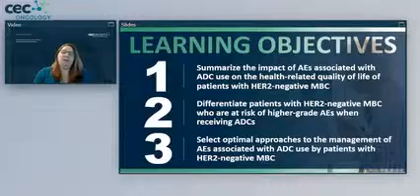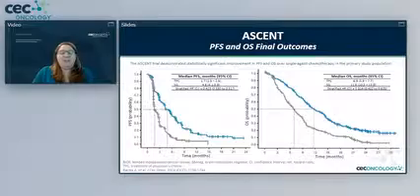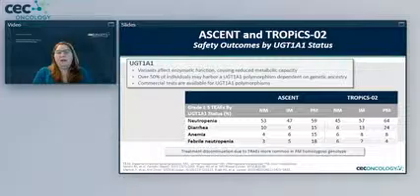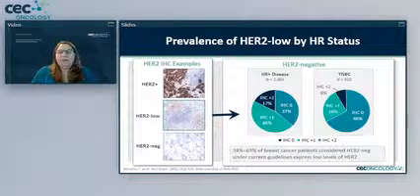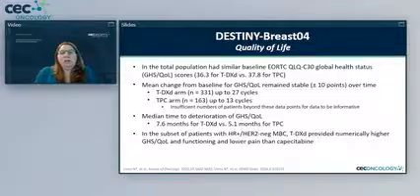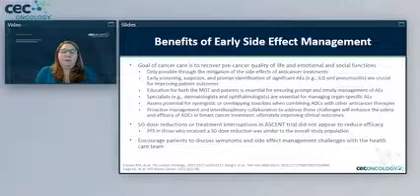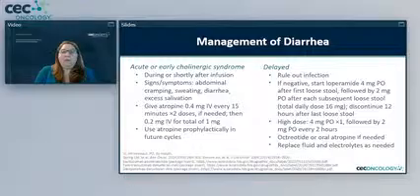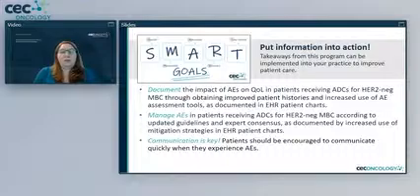WATCH NOW: Nursing Approaches to Treating mHER2-BC. Credit info